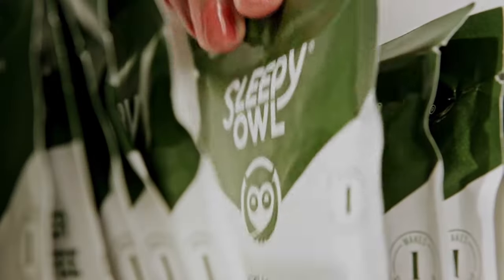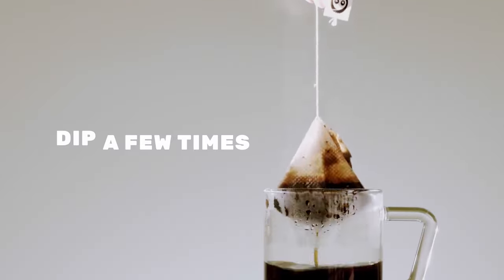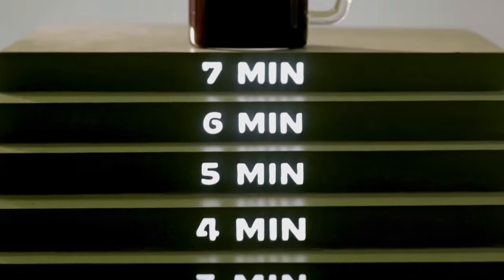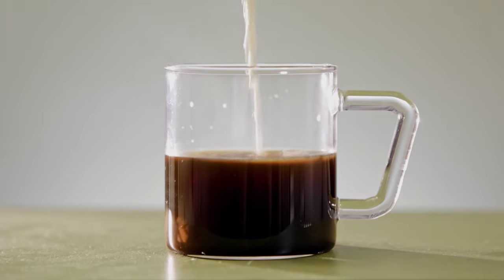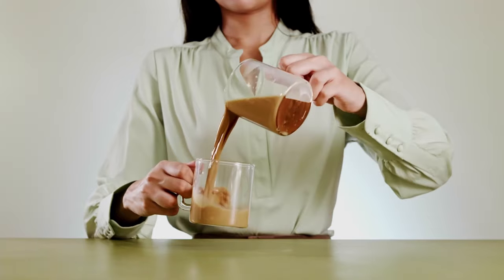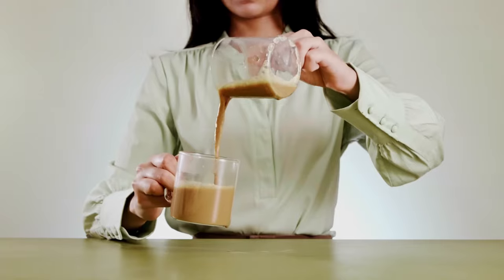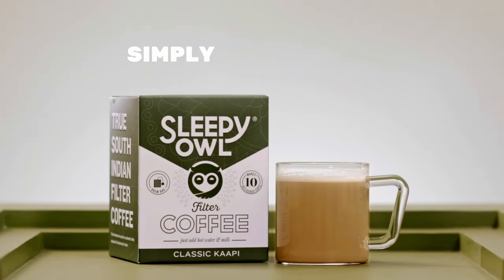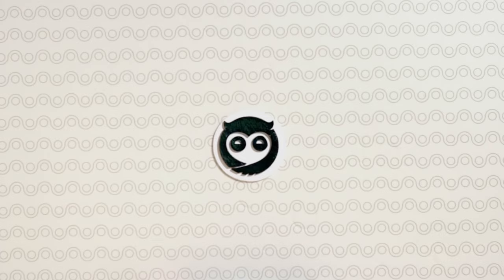The Ultimate Kaapi Experience at Home!